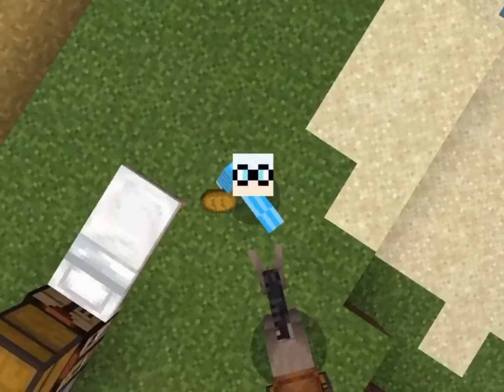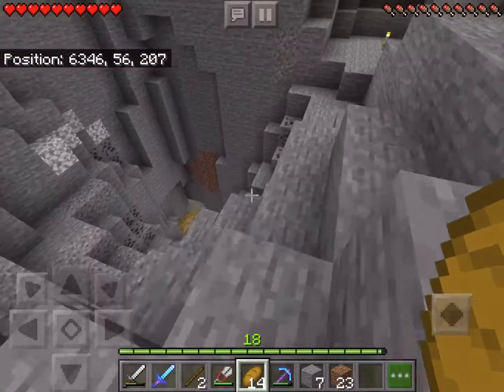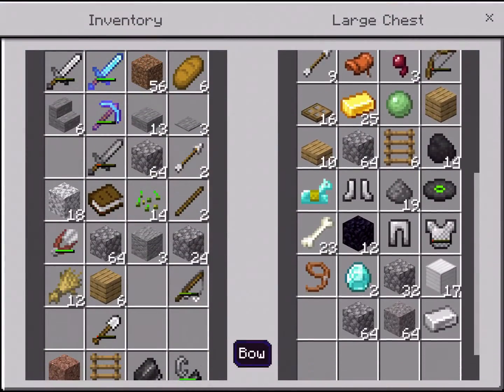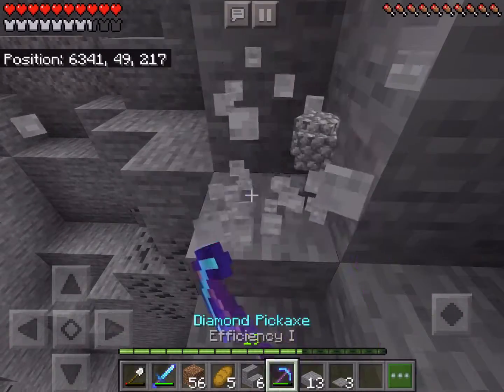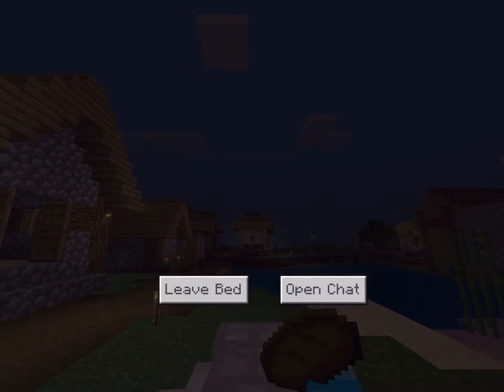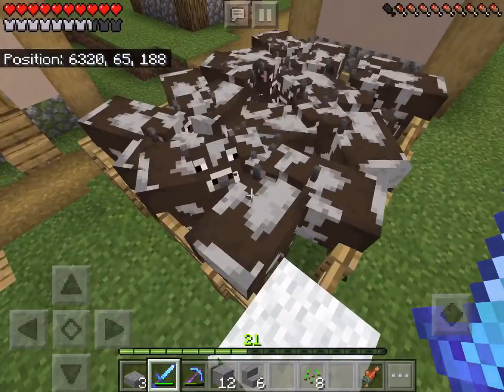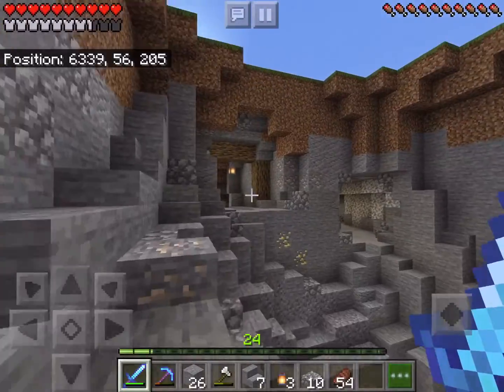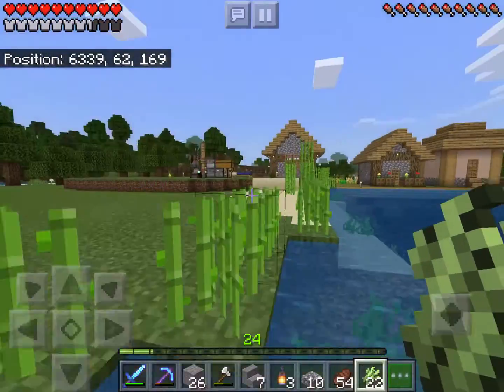Building our quarry! Nomadic Survival E4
Hello everyone. I’ve been fortunate to not have as much homework as usual this week. I know this video was short, but honestly it was a lot of building and not a lot of recording. I really should try to record myself building more so you understand what I’m doing better. Sorry bout that. But anyway! I hope you all did enjoy this video today. And hey, if you like spoilers on my next video, continue reading. So for my next video, I’m going to make a building ideas video on what to do for Christmas! I’m feeling festive today. But that will probably come out sometime next week, since I just finished with this video.

Here’s the background music again! Music: Dream